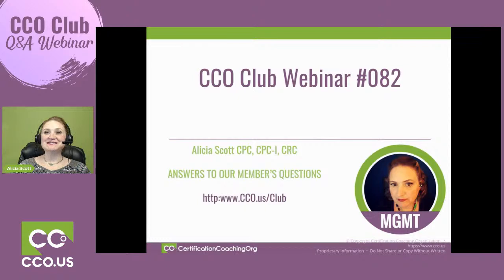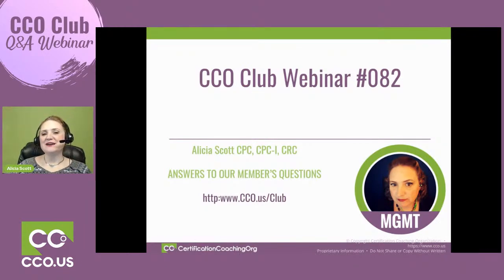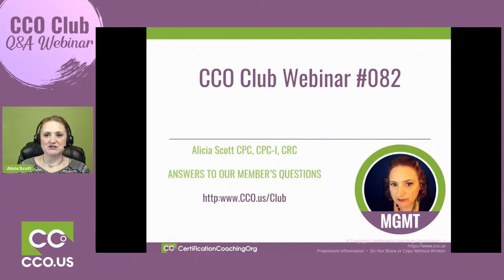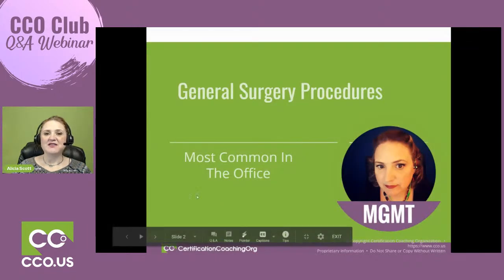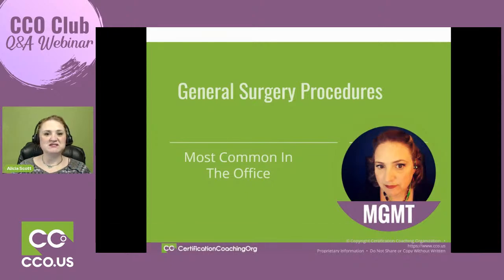CCO Club Q&A Webinar #082: How to Code the Most Common General Surgery Procedures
CCO is presenting a live Course Lecture and you're welcome to attend!

Note: Recordings and transcripts WILL NOT be available anywhere because this is a Lecture destined for Course areas. There are no Live or Replay CEUs available for this event. Handouts are also not available.